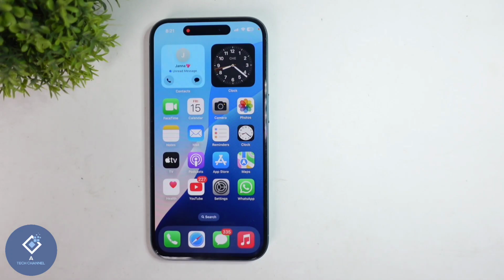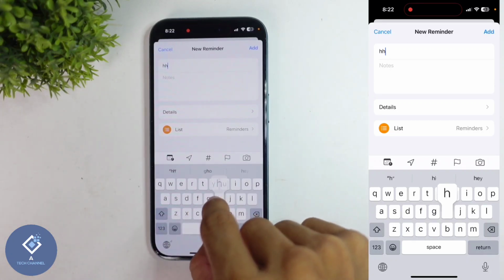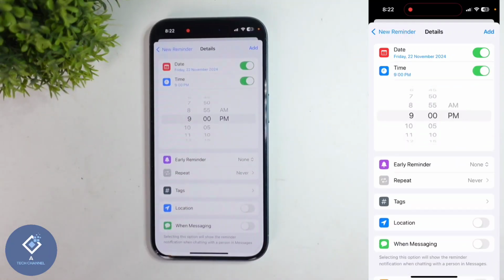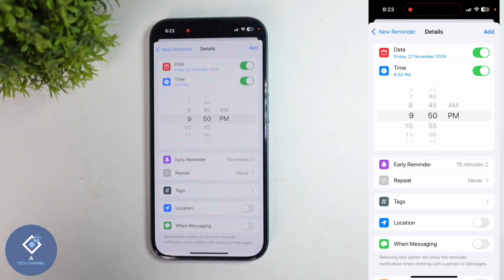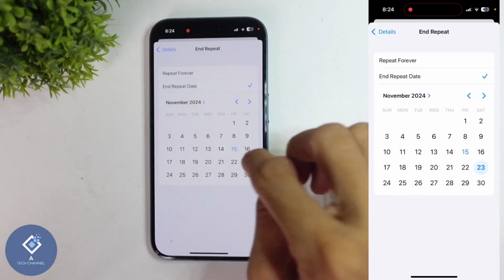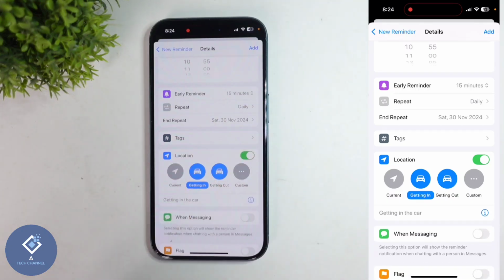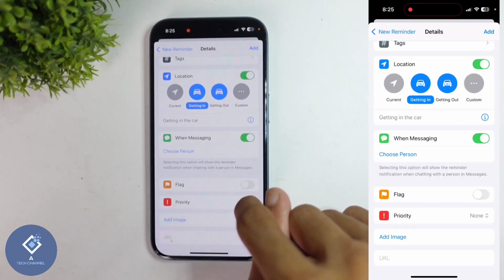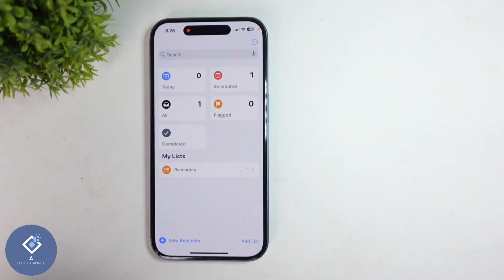How To Set Reminder In Apple Iphone | English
in this video we will be telling about how to set reminder in apple iphone in english. lets check about how to add reminder in apple iphone in english